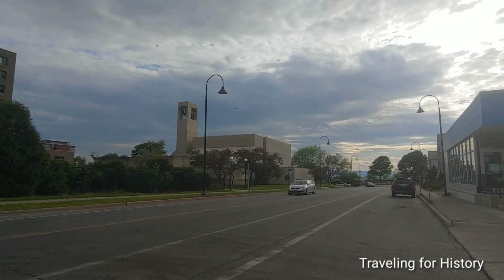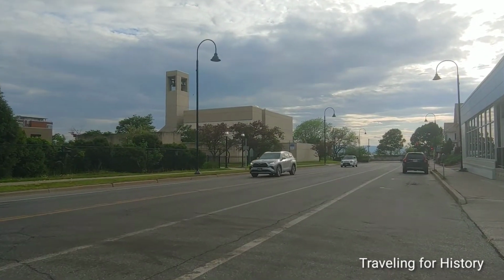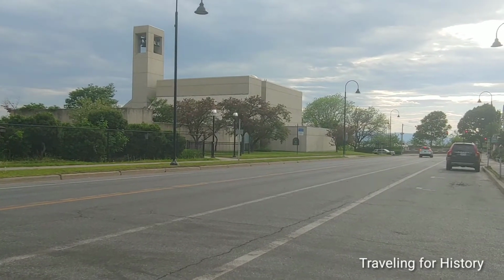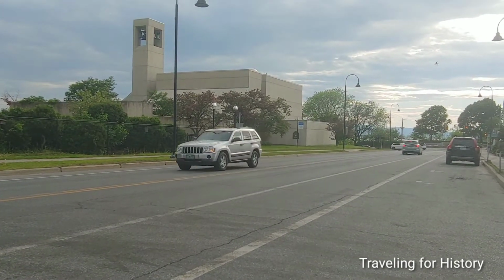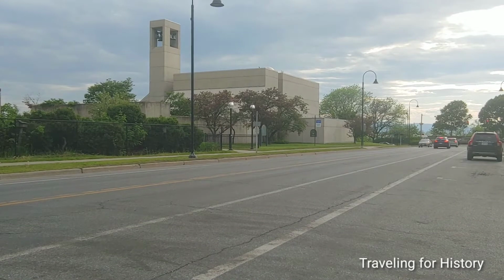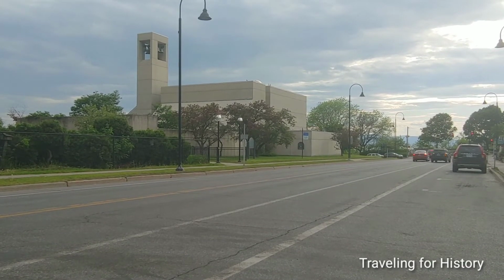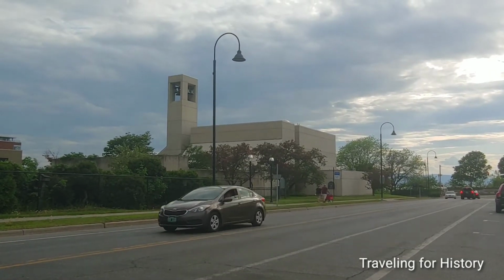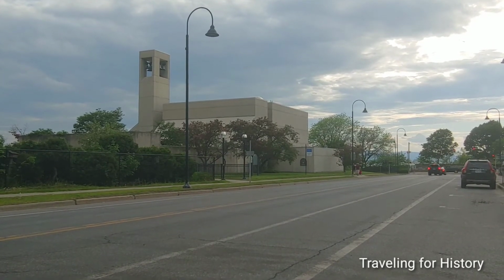Urban Renewal and Saint Paul's Episcopal, Burlington, VT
"STORY FROM CITYPLACE BURLINGTON

Looking Back, Looking Forward: The Burlington Town Center

This story is produced and presented by Burlington Town Center

CITYPLACE BURLINGTON |
10:19 am EDT April 12, 2018

Wednesday, May 17, marked an anniversary that some older Burlington residents will never forget. It was on this day, decades ago, that brought the beginning of Urban Renewal.  It was a time when many of our older homes and businesses were knocked down to make way for new development. By June 1968, the neighborhood had been leveled, and the demolition was complete.

Burlington voters approved this plan in part to stop what some considered the blighted decay of run-down buildings. But the decision to level a 27-acre portion of downtown meant the end of a long-time working-class neighborhood known as “Little Italy” that had occupied the area between Battery and South Champlain streets. This is where the Hilton, St. Paul's Cathedral, the Costello Courthouse and Cathedral Square now stand.

During the 1960s and 1970s, the urban renewal zone was filled project by project, as some initiatives moved forward and others were proposed but never constructed. One of the projects that succeeded was what is known today as the Burlington Town Center mall, conceived to bring suburban indoor shopping to the middle of downtown Burlington. The mall was built on the three blocks west from Church Street, cutting off north-south travel on Pine and St. Paul streets."-The Burlington Free Press

"About 55 Episcopalians were present in a Burlington hotel when St. Paul's Church was organized in 1830. The first service was held in the courthouse on June 12, 1831.[1] A stone, Gothic Revival church building was dedicated the following year. The structure was enlarged three times (1851, 1866, 1910) as the congregation grew. The 1910 renovation followed a fire. At the Diocesan Convention of 1965 St. Paul's was designated as the cathedral church for the diocese. It was formally elevated on May 6, 1966.[2]

The old St. Paul's Cathedral was destroyed by a fire on February 15, 1971. It was sparked by an electrical malfunction in the basement.[3] The City of Burlington was in the midst of a massive urban renewal project at the time. They offered to exchange the land on which the old church had stood for a new plot of land overlooking Lake Champlain downtown. Burlington Associates was chosen to design the new cathedral. It was completed in 1973 and consecrated on November 11, 1973.[2]

St. Paul's was designed in the Modern architectural style. It is composed of stressed concrete. The interior features white oak furnishings and paneling and a slate floor. It is naturally lit from the skylights and large curtain windows. The south wall’s great window provides a panoramic view of Lake Champlain and the Adirondacks. The tower holds eight bells from old St. Paul's. They were cast in 1895 by the Meneely Bell Company of Troy, New York. The bells were refurbished after the fire and rehung in the new bell tower. A ninth bell cracked in the fire and is now in the Memorial Garden. The Memorial Garden is located on the east side of the nave. The ashes of parish members and friends of St. Paul’s are buried there. It is enclosed with stonework that incorporates stones from old St. Paul’s."-Wikipedia